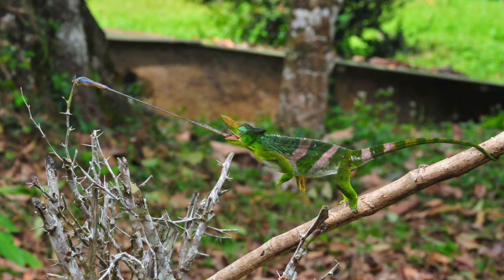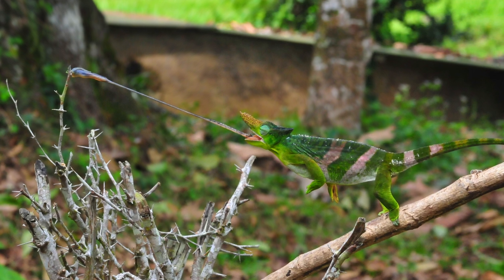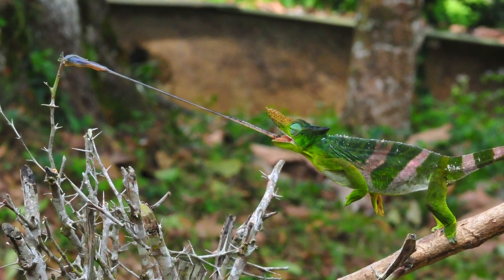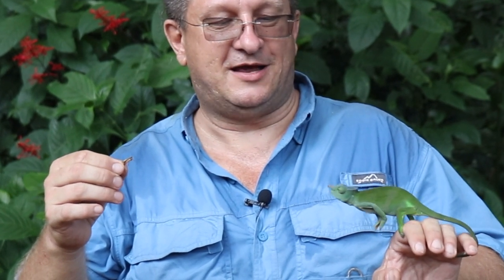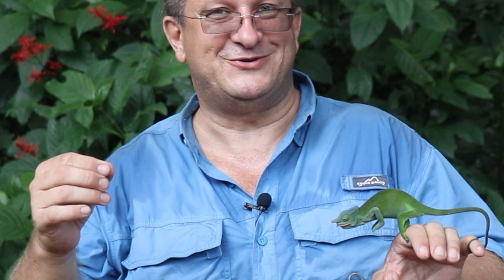HOW CHAMELEONS FEED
Chameleons use for catching the prey, insects, their long projecting tongue